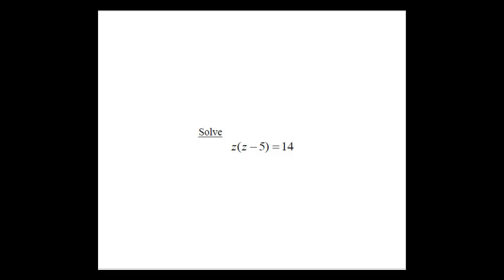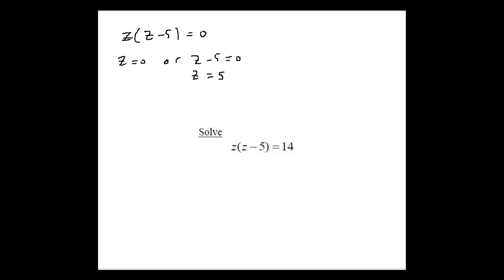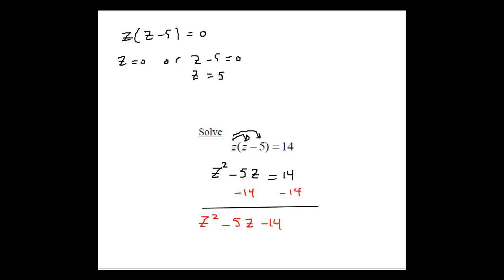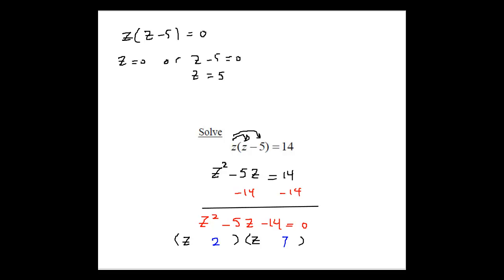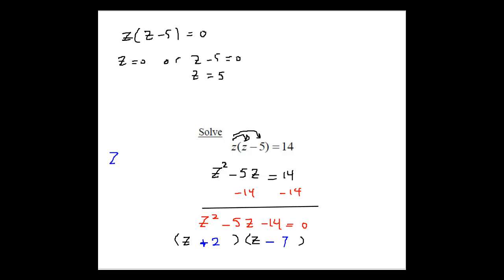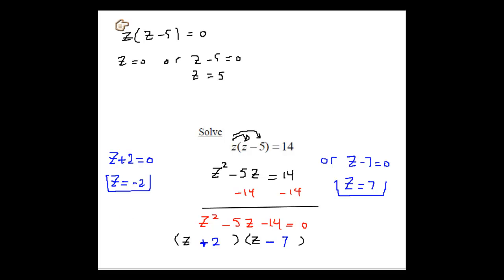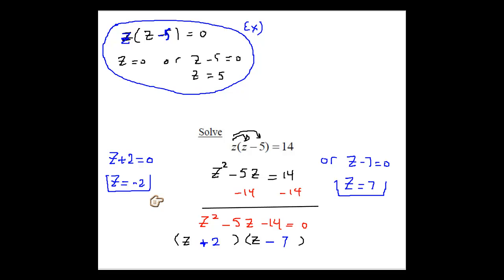Solve equation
Sample Final Beginning Algebra Problem 40(An Interactive Approach)